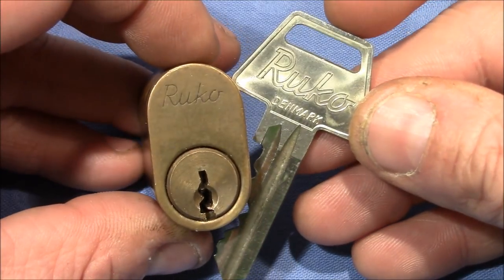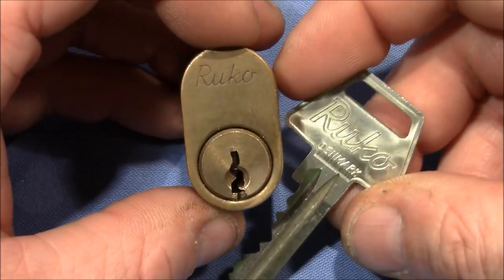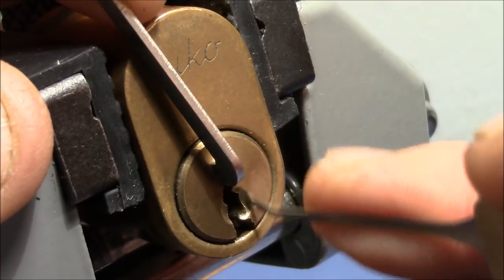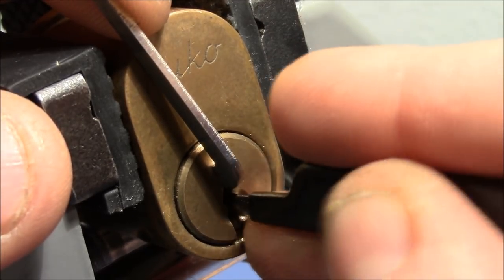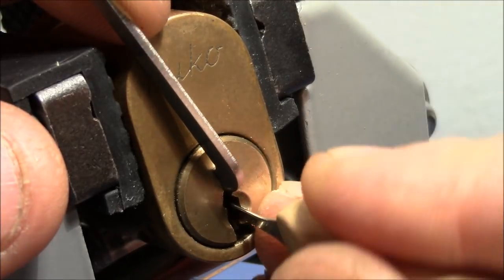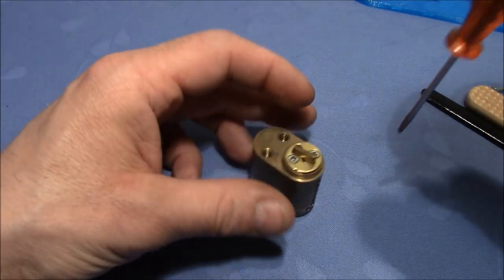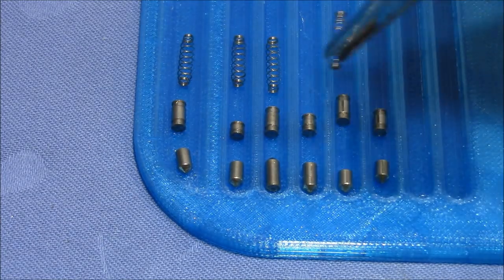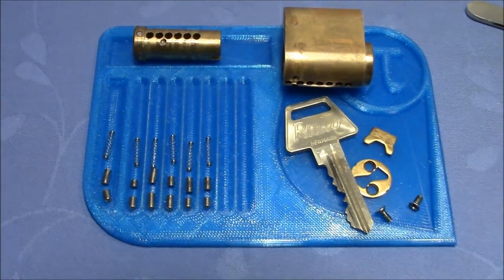(picking 504) Ruko 6 pin oval cylinder with great bitting picked/gutted - thanks to Monika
Got this lock from a friend who was in Denmark recently. She got it from her host who has just replaced the front door lock. A pretty tricky pick with the short key pins in the back and nasty drivers.